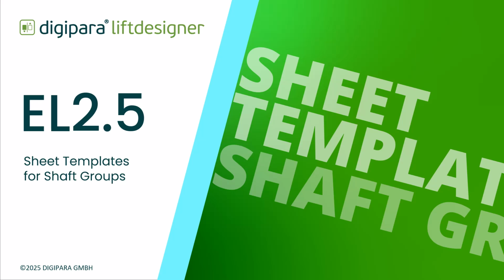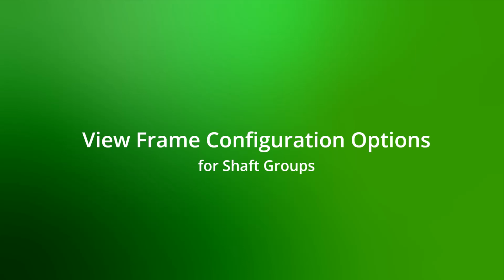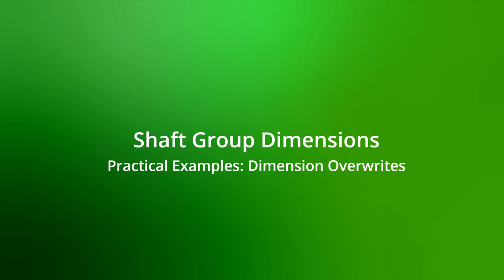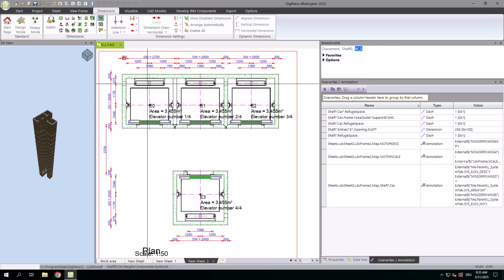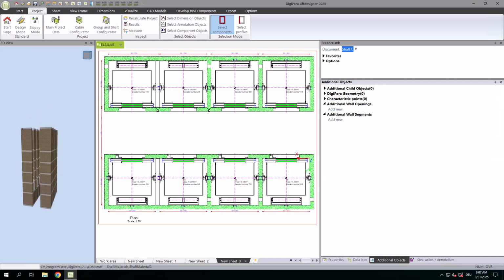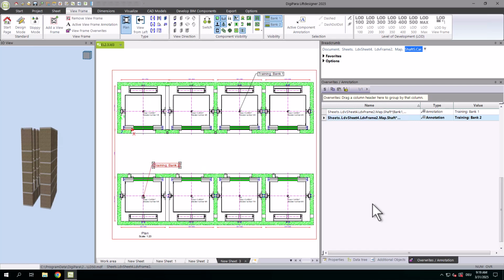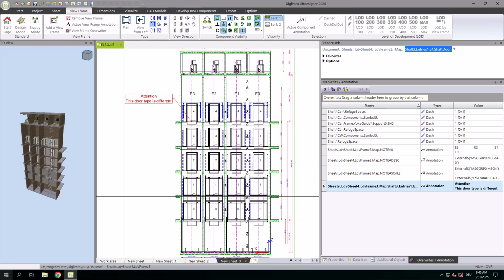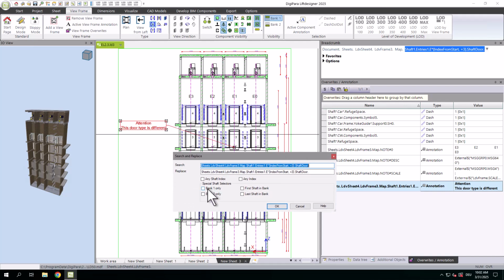EL2.5 Sheet Templates for Shaft Groups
Tutorial Content:
In this video, I’ll show you how to configure view frames and rule-based detail sections to create efficient sheet templates for shaft groups.

▬▬▬▬▬▬ timeline ▬▬▬▬▬▬▬▬▬▬▬▬▬

0:00 Introduction
0:10 General Information
0:59 View Frame Configuration Options for Shaft Groups
1:59 Shaft Groups Dimension Overwrites
3:17 Shaft Groups Annotations Overwrites
4:00 Annotations Overwrites in Plan Views
5:05 Annotations Overwrites in Vertical Views

▬▬▬▬▬▬ more information ▬▬▬▬▬▬▬▬▬▬▬▬▬

▬▬▬▬▬▬ social media ▬▬▬▬▬▬▬▬▬▬▬▬▬▬▬